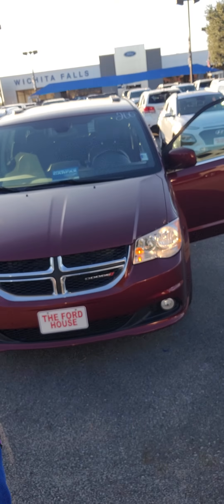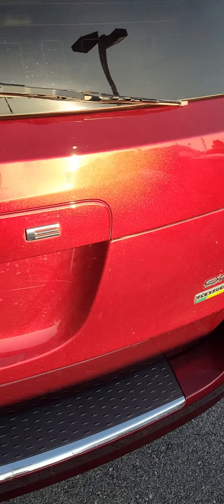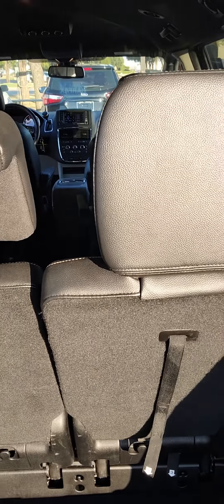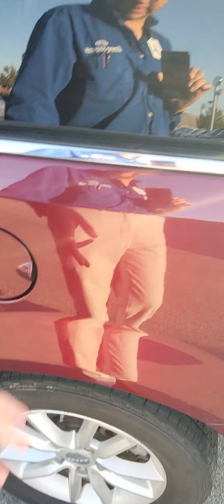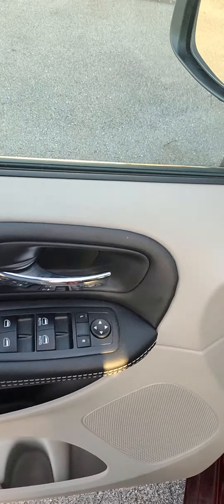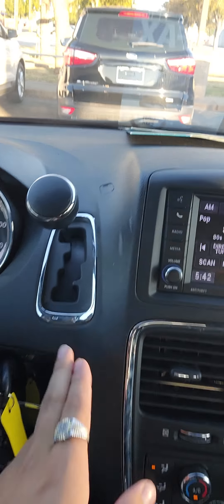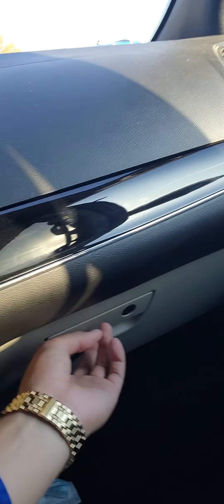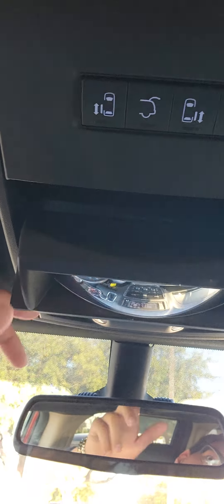November 5, 2020